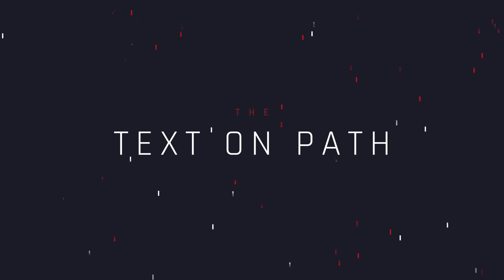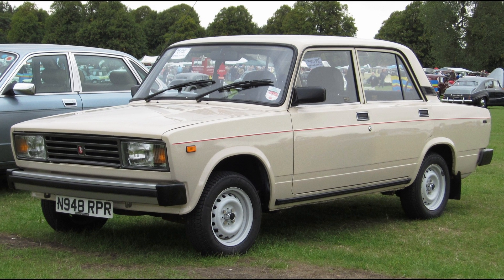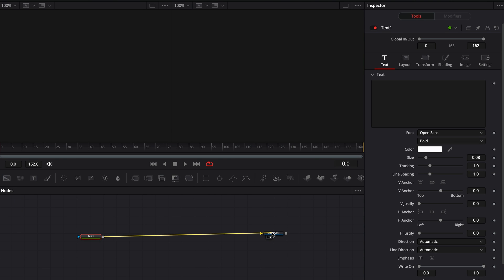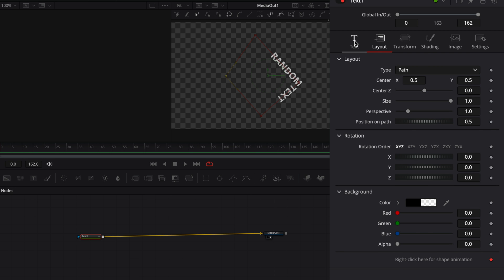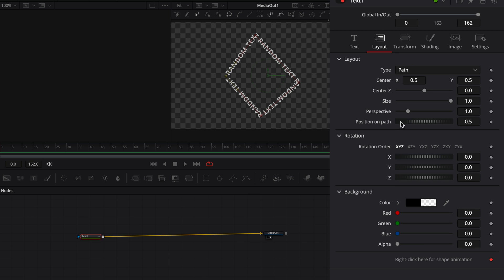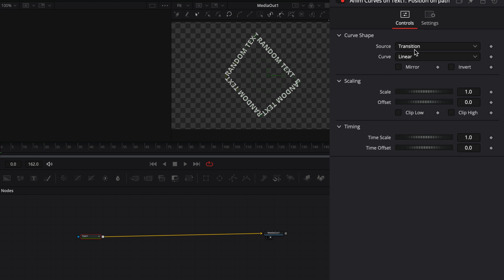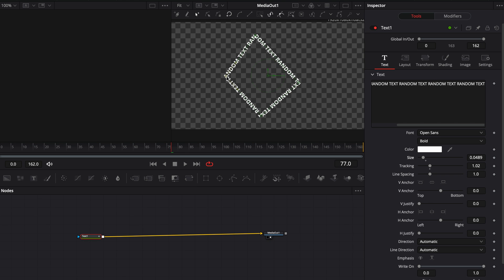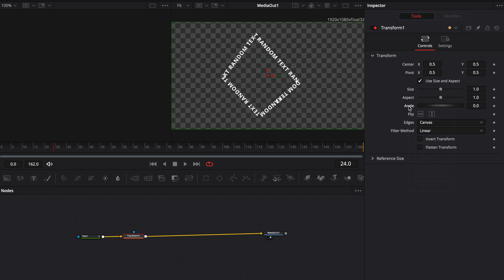Animate Your Text On Path | DaVinci Resolve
How to animate your text on path in DaVinci resolve fusion page.

You can send them here :

BTC : 1Ecg6F8UnFHnVxsKhbkecqtge11vBhqS5
ETH: 0xB643C1C8B6C75bcB3426F40f8514CB89Fc294abC